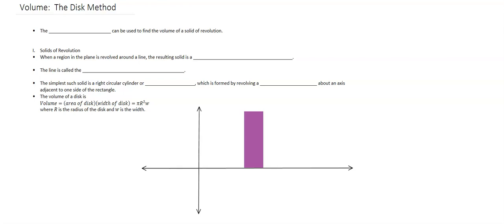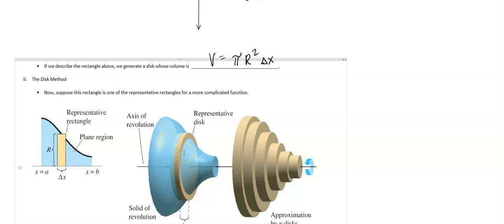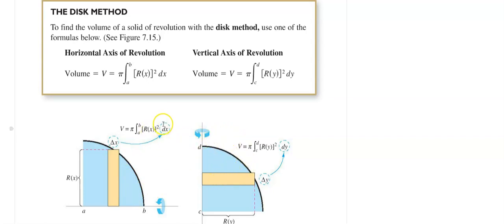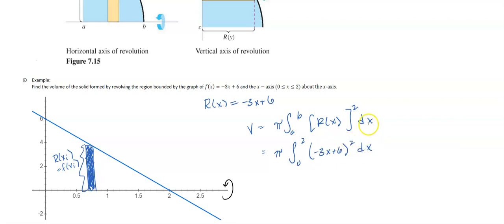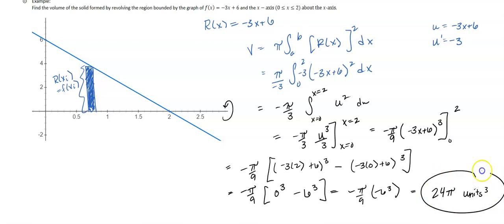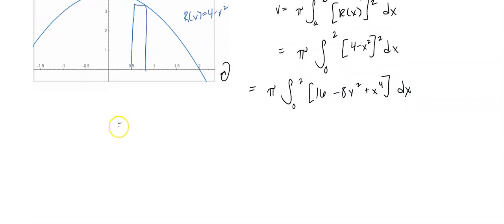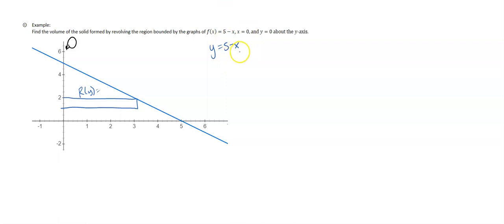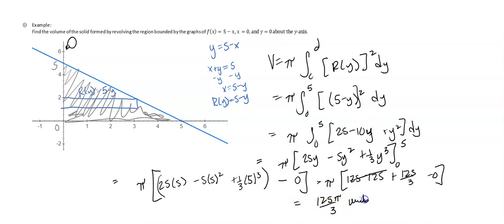MTH 126 Section 7.2 Video 1 Disk Method for Volume of a Solid of Revolution mp4 Source